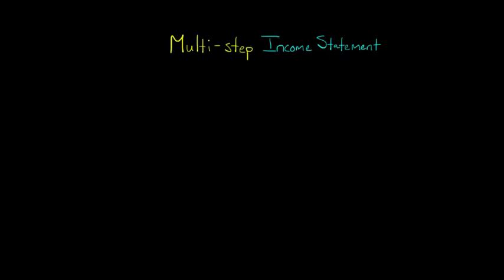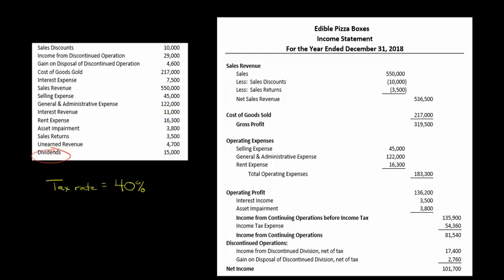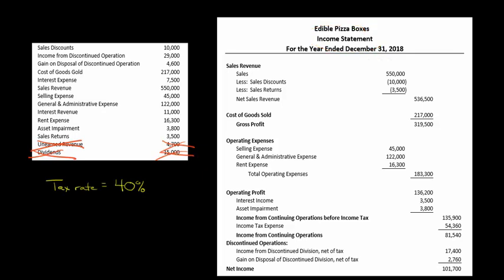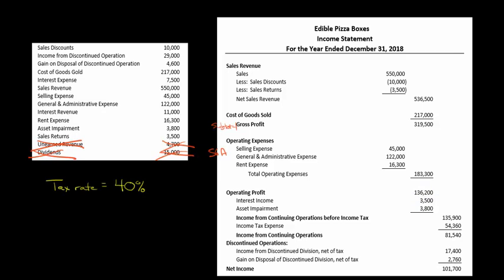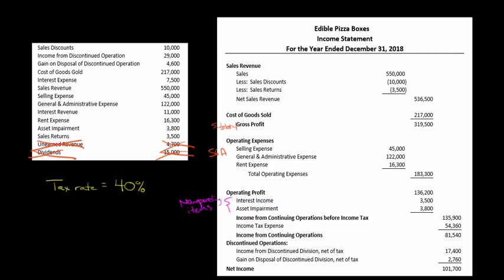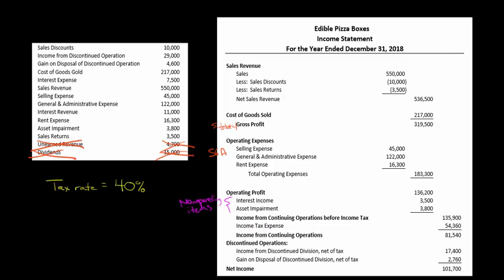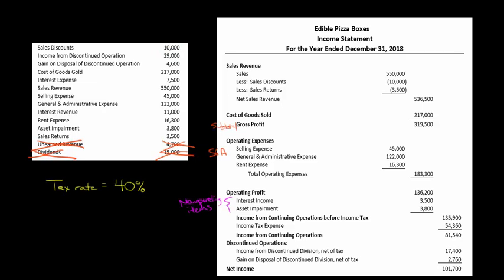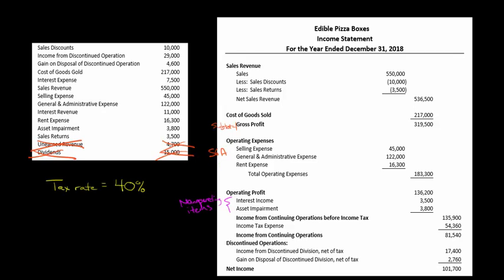Multi-step Income Statement (short version)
This video explains how to make a multi-step income statement.  An example is presented to illustrate how a multi-step income statement can be created from a list of accounts.  The video also explains why a multi-step income statement is more informative than a single-step income statement.

ACCESS INDEX OF VIDEOS
CONNECT WITH EDSPIRA
CONNECT WITH MICHAEL
ABOUT EDSPIRA AND ITS CREATOR